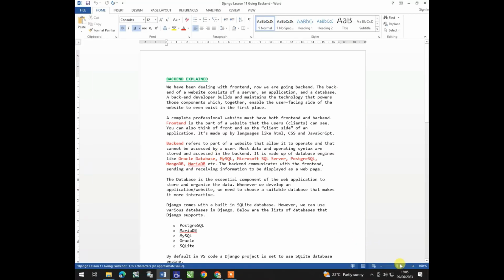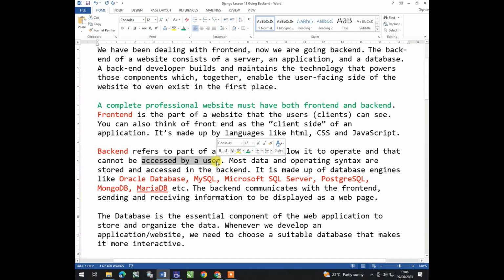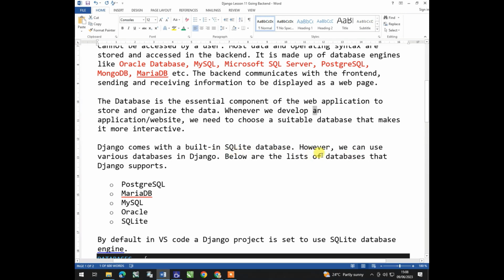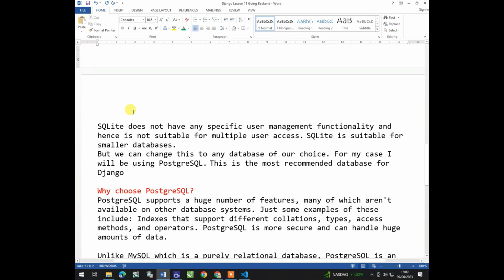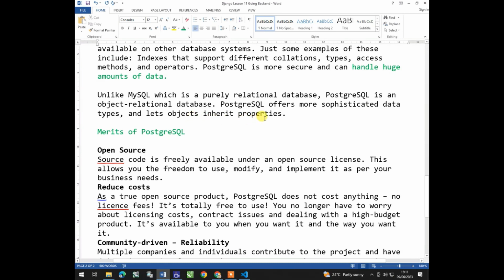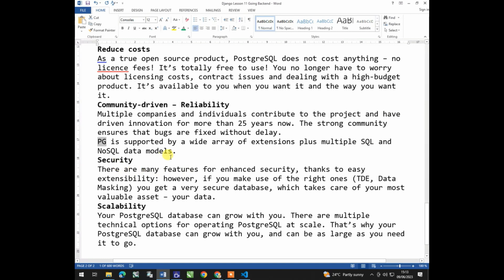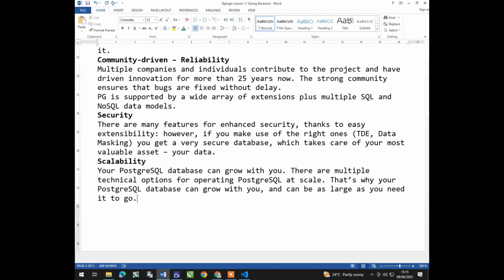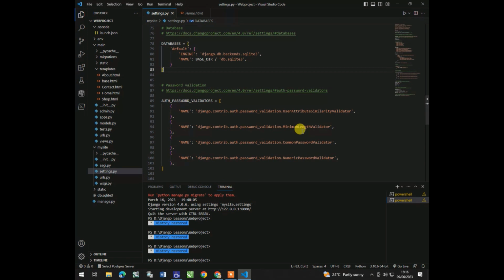From Frontend to Backend - Lesson 11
This lesson is an introduction of the backend of web development where we will be using POSTGRESQL as our database engine. Enjoy!!!